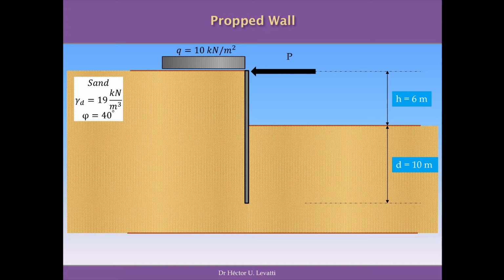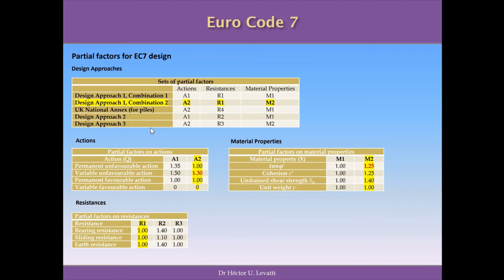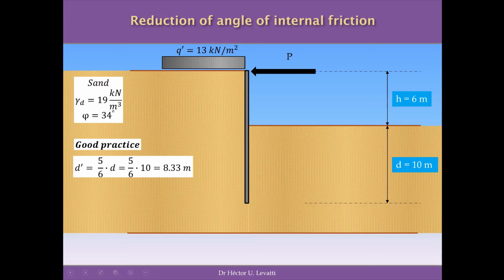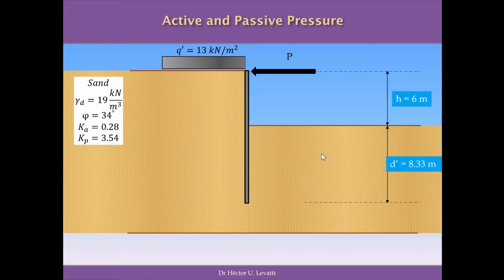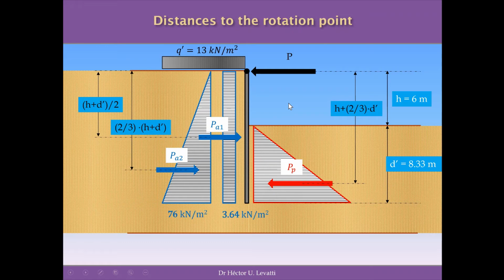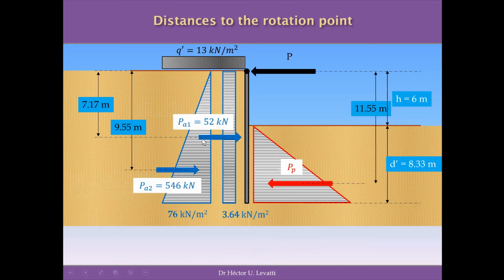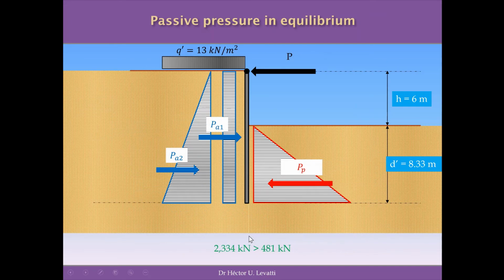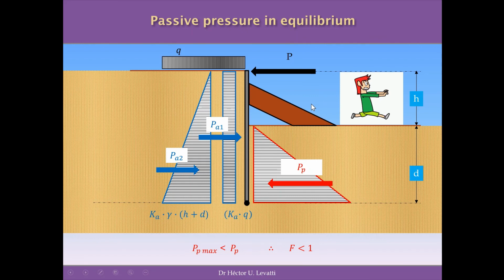Lesson 07 - Propped Wall Problem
In Lesson 06, I presented the theory we use to analyze simple thin propped walls. In this video, I present a numerical problem to understand better the theory studied before.